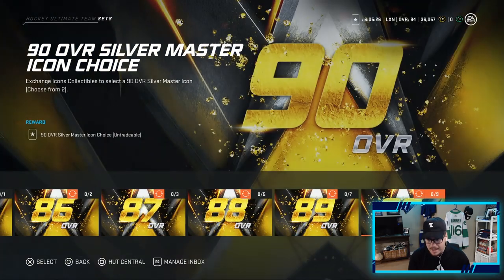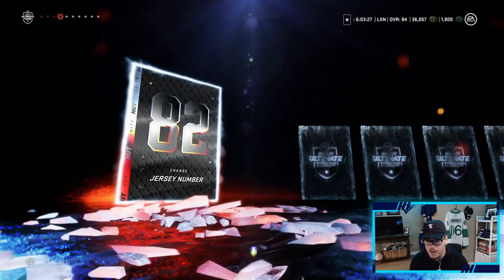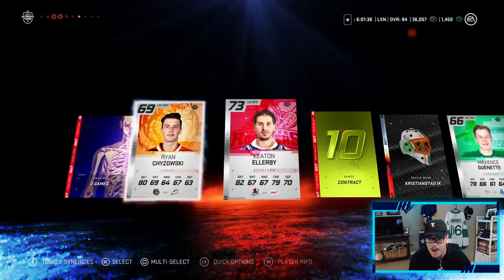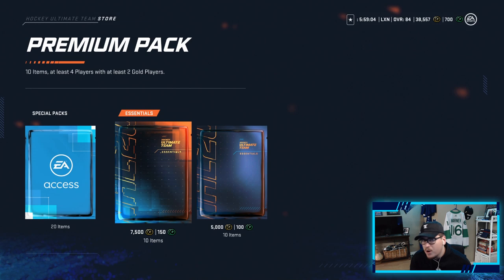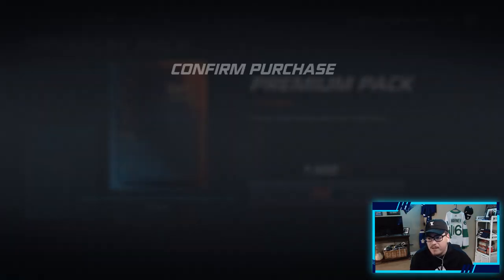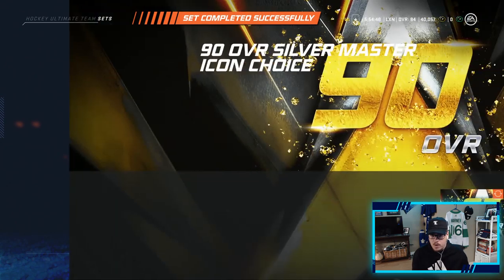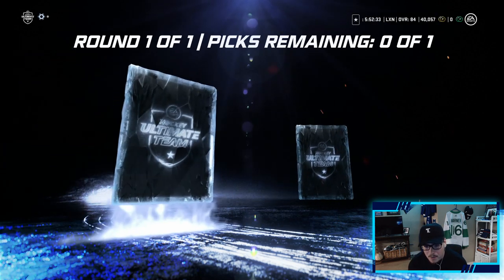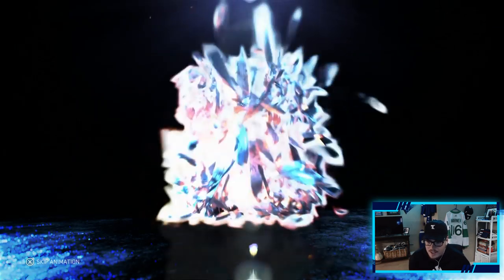NHL 20 HUT l HUGE PACK OPENING (90 ICON PULL!)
In this NHL 20 HUT pack opening I open a lot of packs and pull an 85+ player and a 90 overall Icon!